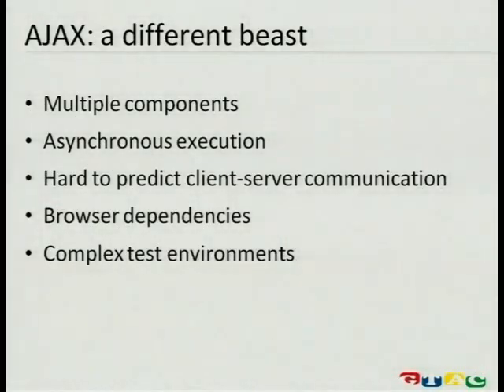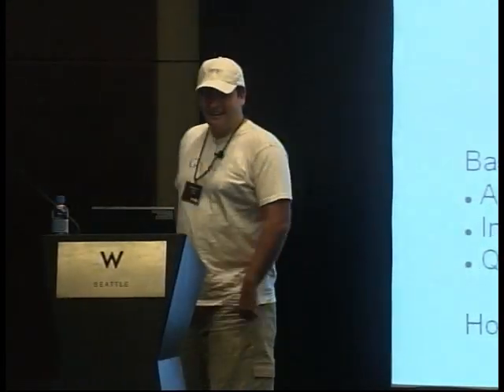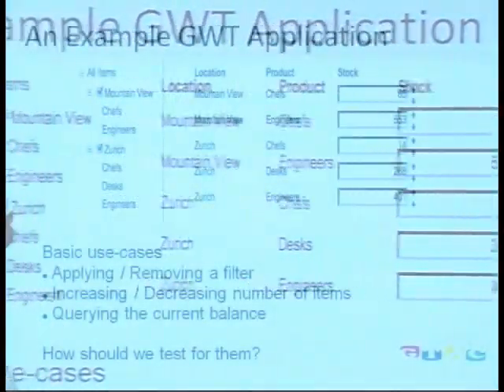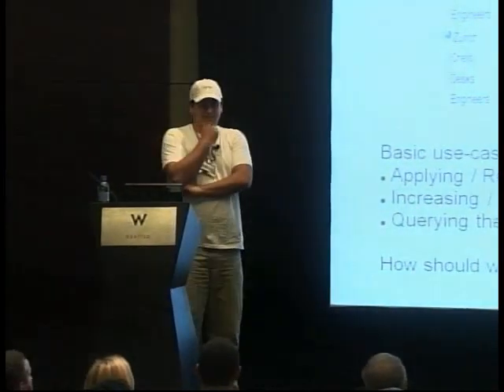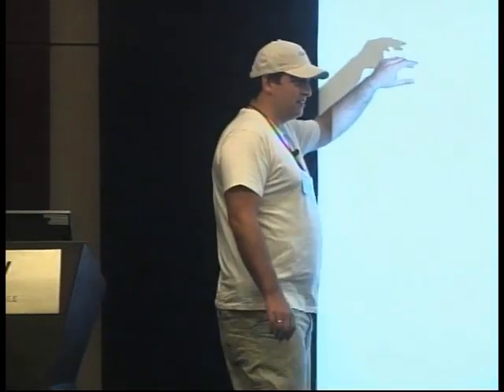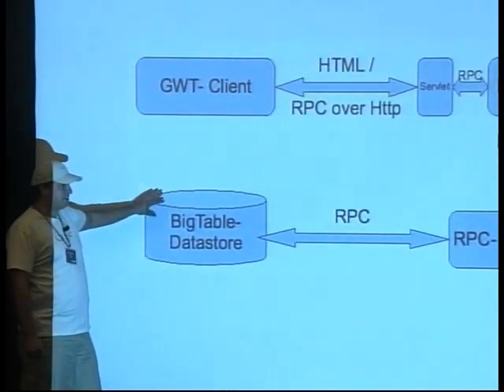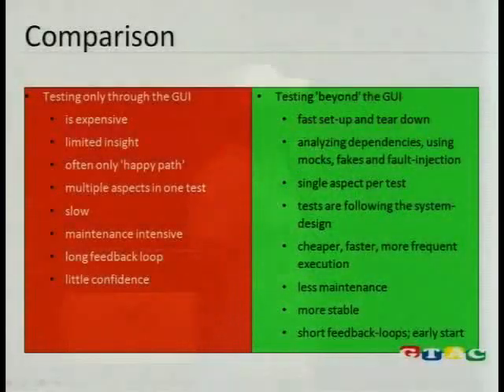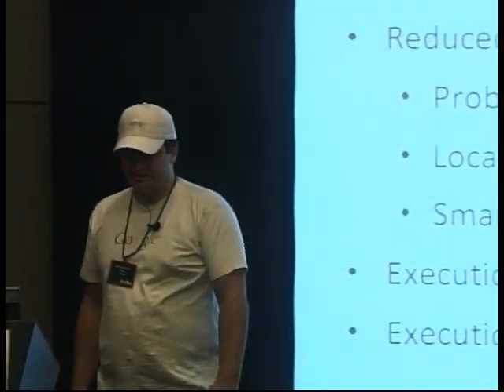GTAC 2008: Taming the Beast - How to Test an AJAX Application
ABSTRACT

The Third Annual Google Test Automation Conference (GTAC), Seattle, WA, Oct. 23rd and 24th.

Speaker: Markus Clermont
Speaker: John Thomas